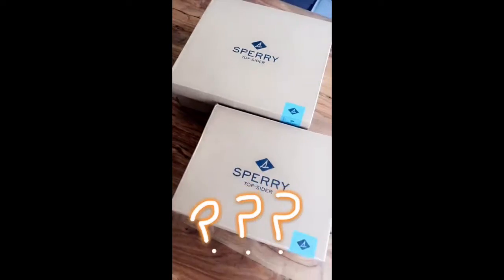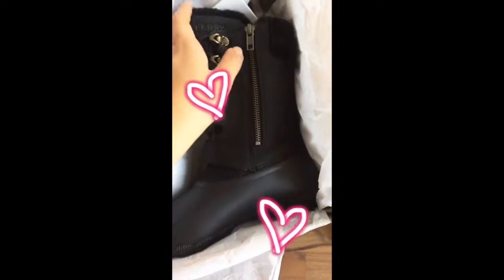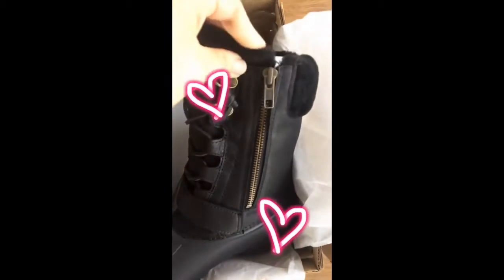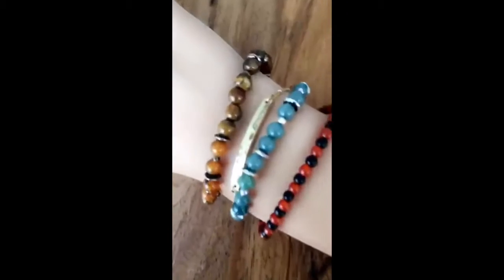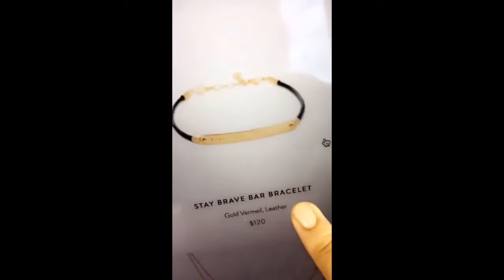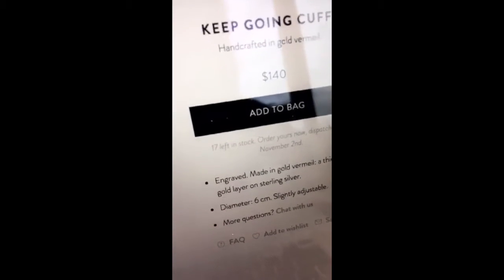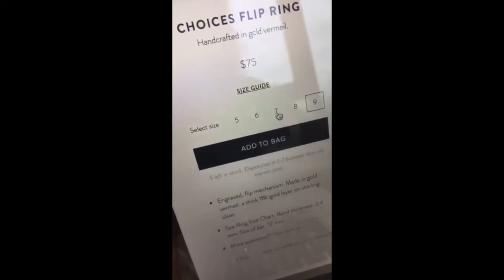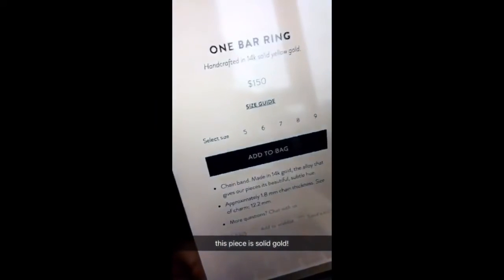Ingrid Nilsen's Instagram Story- 28th October 16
Hang with her on Snapchat!
ingrid.nilsen

Be friends on Facebook!